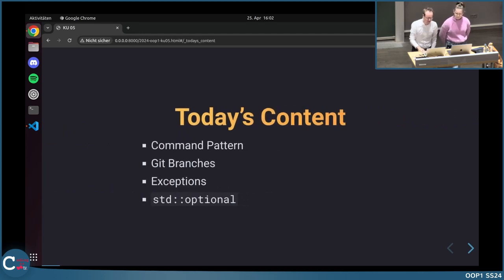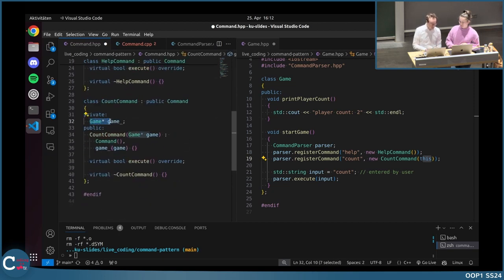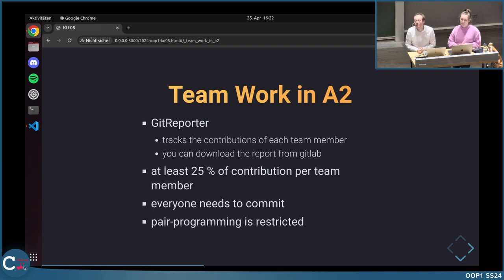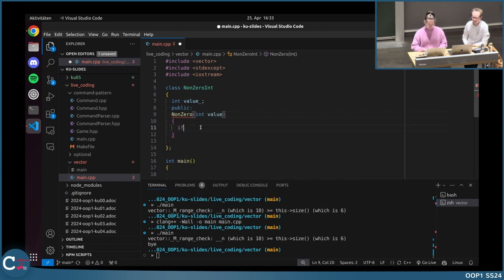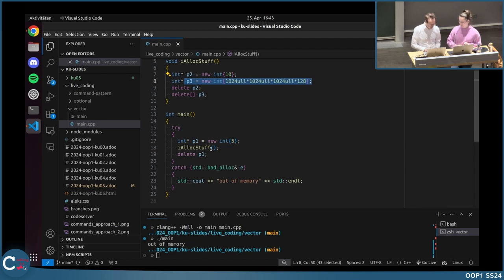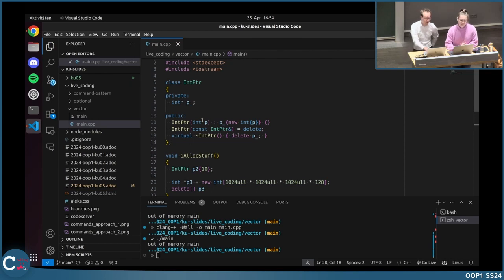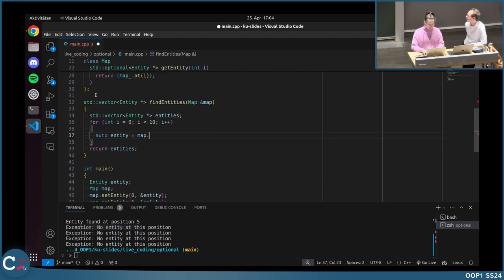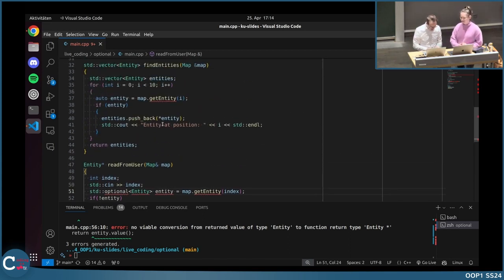OOP1 - Practicals 5